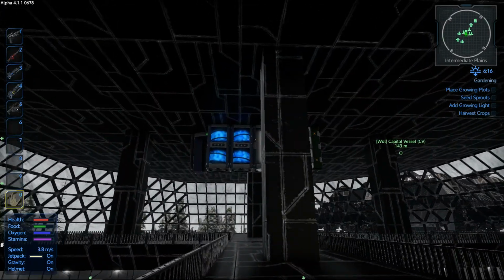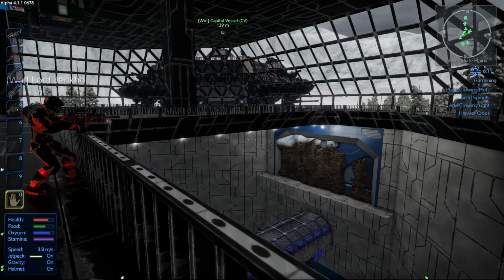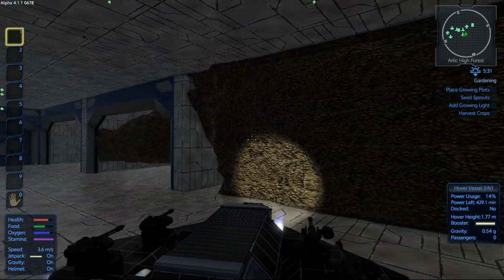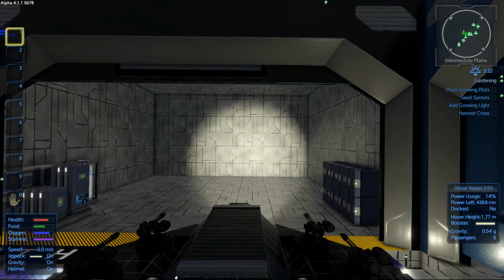Empyrion Galactic Suvival (S02) -Ep 10 "Wolves Colony" -Multiplayer "Let's Play"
"INTENDED FOR GENERAL AUDIENCES" Join me and the Wolves as we struggle to survive the Empyrion universe and each other!

Space and Planet Exploration:
An absolute free-roaming experience awaits you: warp between planets, fly from planet to moons, land on
planets and freely walk around to explore your surroundings. Discover the secrets of the Aliens and tangle
with the native fauna and flora. A sandbox full of different, vivid planets waiting for you to explore!

Solar System and Open World:
The solar system is procedurally generated and features several planets and POIs. Each planet has its own
characteristics (planet type, gravity, atmosphere, number of moons, terrain, surface, vegetation, climate,
and resources).

Building and Construction:
Build large capital vessels, small fighters or exceptional space and planetary bases by yourself - or
download a blueprint from the Steam Workshop and customize it with your very own ideas of form and function!

Survival Mode:
Get out of your escape pod, grab what's left from your ship and prepare to survive in a hostile environment.
Food and oxygen are rare, resources are scarce, ammo is low and dangers lurk around each and every corner.
Keep your eyes open. You need to be well prepared if you want to survive more than a day on an alien planet
far away from Earth.

Wildlife and Enemies:
Don't get mislead by the peaceful fauna of some planets and the silence in space. Most of the animal wildlife
wants to snack on your leg - and aggressive robot drones, alien soldiers and their guardians will try to hunt
you down as soon as you are within sight. Watch your six and deploy a range of weapons for your defence.

Mining and Resource Gathering:
For building and construction, you need to gather and mine resources. Dig down to the rich deposits of a planet
or drill through an asteroid full of rare ore. You might also plunder alien buildings or scrap any structure
you come across.

Extensive Crafting System:
Learn how to combine resources and building materials to craft your equipment. Craft your stuff in your base or
while you are on the move and equip your buildings and vessels with a range of different devices, weapons and
gadgets for different purposes.

Hunting, Farming and Food System:
Grow your own vegetables and fruits or hunt creatures for their meat to prepare yourself a delicious meal. Some
plants help to create medical supplies while others can be picked up and consumed for first aid or to quickly
settle your empty stomach.

Experience and Tech Tree:
Do whatever you want - and gain experience points for doing so! Scrap that old stuff and use the points to unlock
those shiny new devices in the Techtree.

Terrain Deformation:
Each planet features a voxel-based terrain. You can entirely modify and deform the terrain: flatten it for your
planetary station, dig holes to find resources or build a tunnel system to protect yourself. Empyrion is a true
sandbox game!